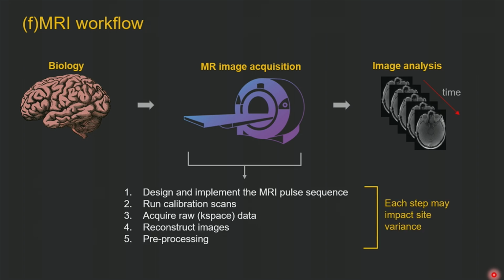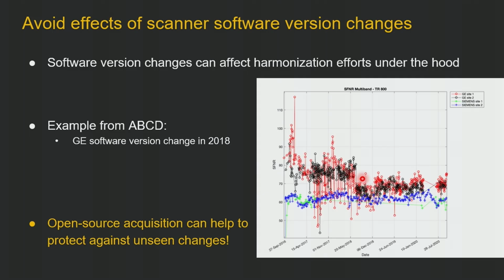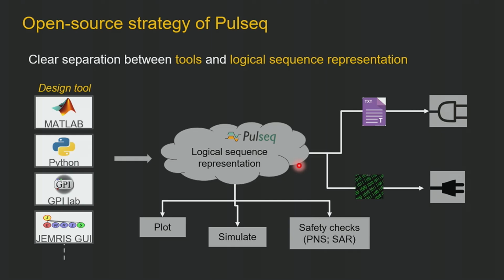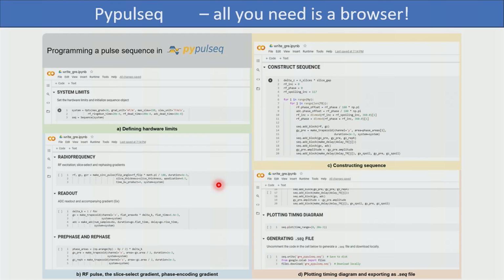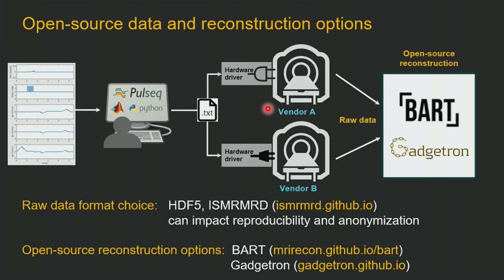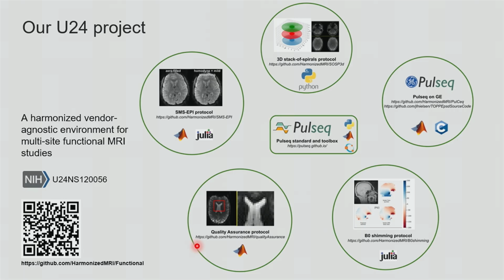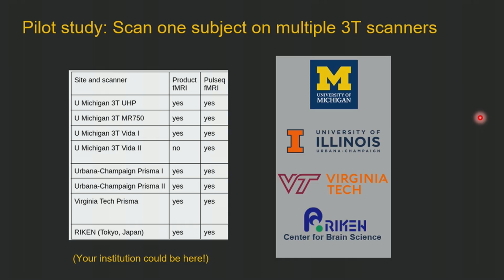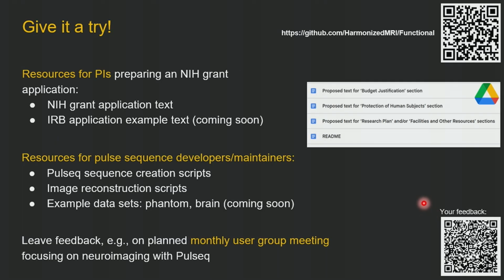OHBM 2025 | Symposium | Scott Peltier | Harmonizing functional MRI with open-source data acquisiti…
Session: Share it all: challenges in reproducibility from data acquisition to management and analysis
Part 2
Title: Harmonizing functional MRI with open-source data acquisition and reconstruction.
Speaker: Scott Peltier